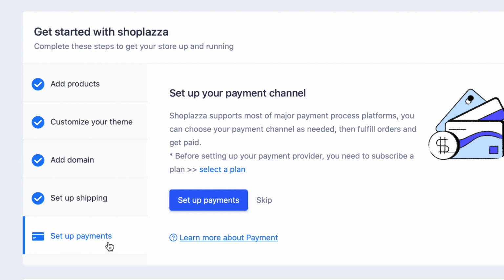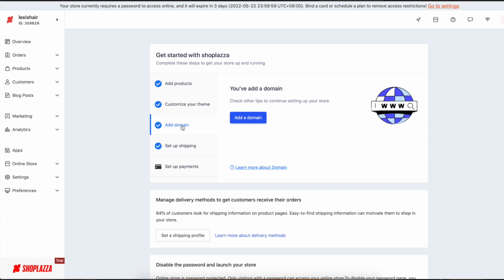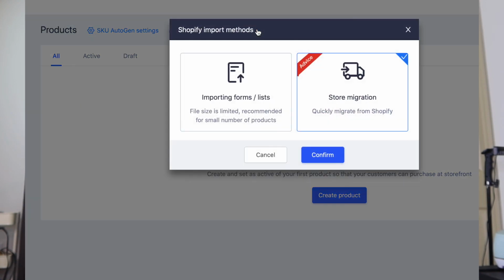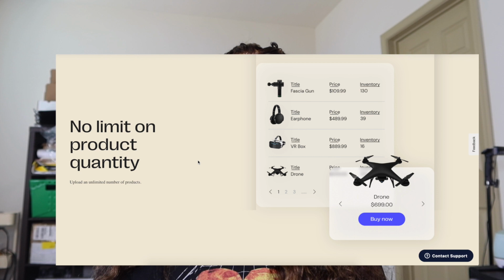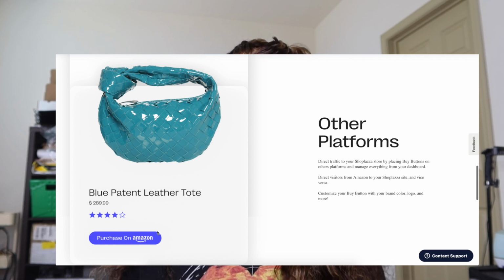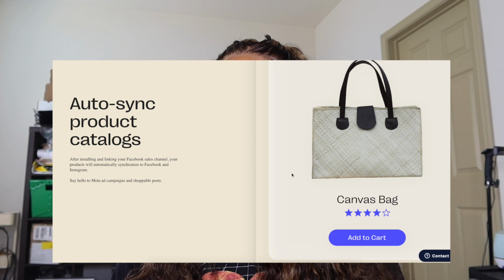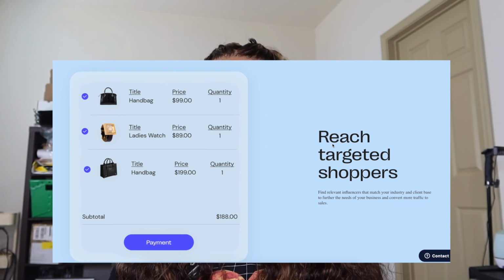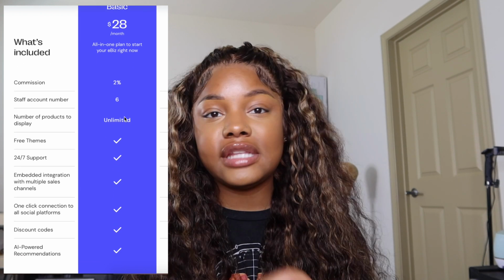Best Website Builder for Small Businesses in 2022 | Shoplazza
In todays video we will cover all the info about a new website platform for small businesses and how it compares to the Shopify platform and which one is better!

🔶 Frequently Requested Links 🔶

♢𝔸𝕞𝕒𝕫𝕠𝕟 𝕊𝕥𝕠𝕣𝕖
♢ Crcuit explore air 2
♢Cricut easy press 2
♢8 cube storage organizer

FAQ:
age: 25

Shopify alternative
How to build online store 2022
best website builders
best website builder for small business
best ecommerce website builder
easy website builder
ecommerce
ecommerce platforms
ecommerce websites